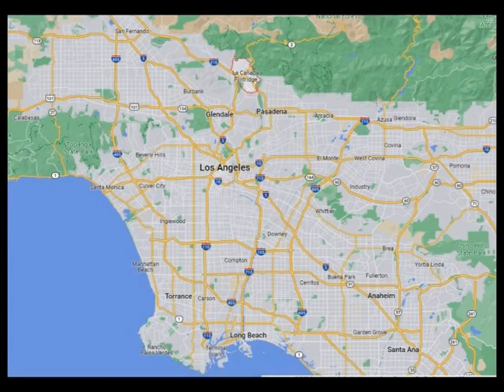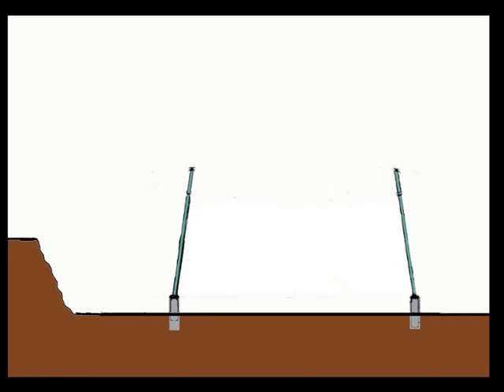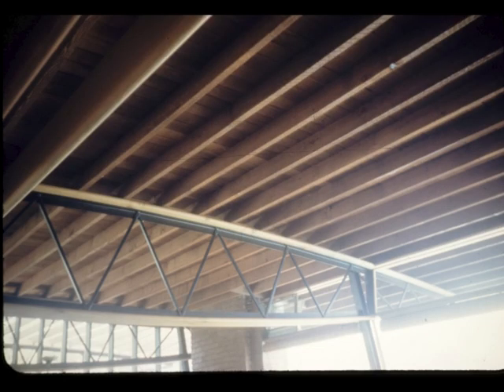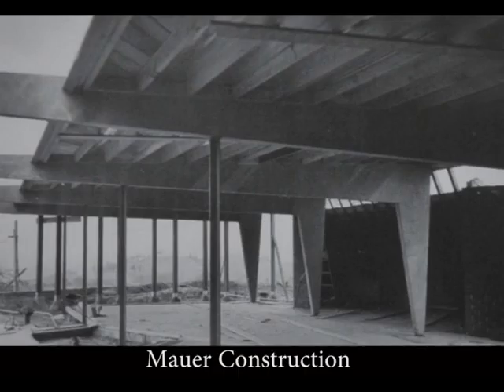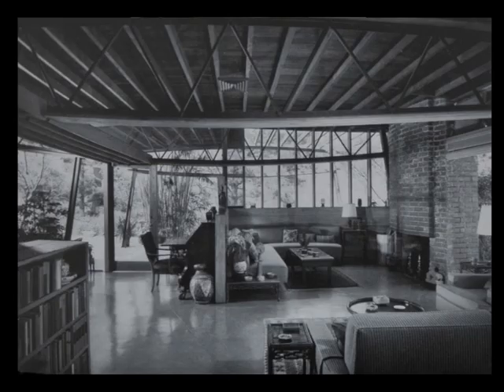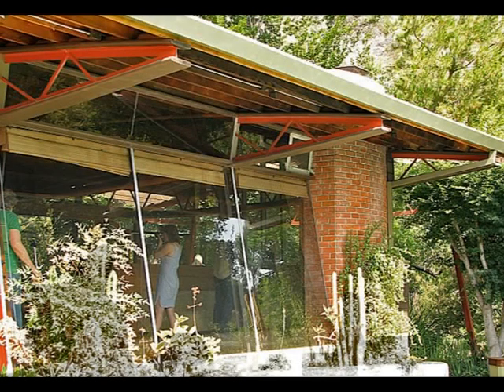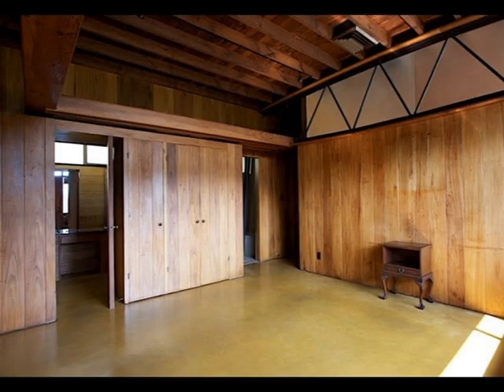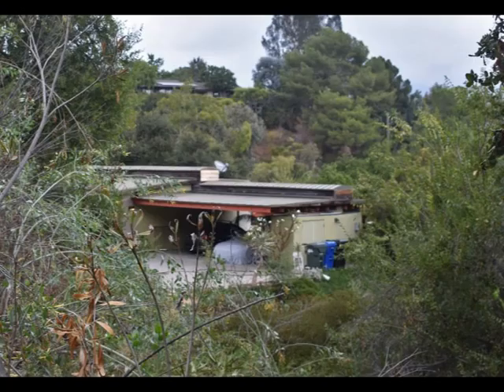Gantvoort House by John Lautner. Complete overview and walkthrough.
The Gantvoort House is one of the earlier and smaller designs by John Lautner. The house has a humble appearance but it's full of interesting details. It proofes that Lautner was also brilliant in designing homes with a limited budget. Based on my own drawings and photos, that I discovered on the internet, I made this walkthrough. To preserve the legacy of John Lautner and to enjoy the beauty of his work.